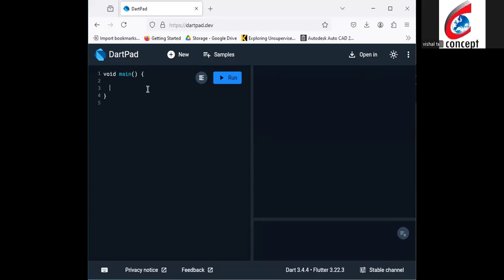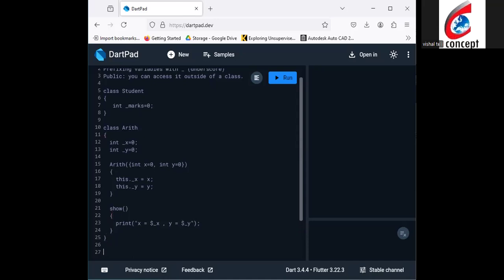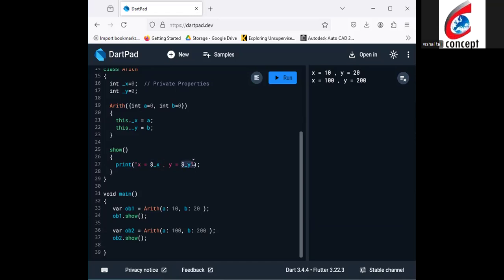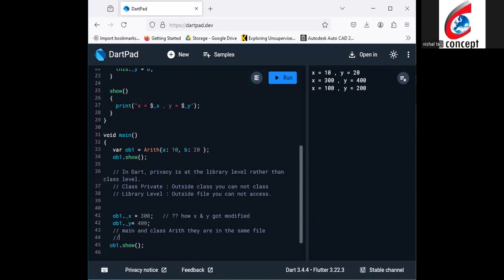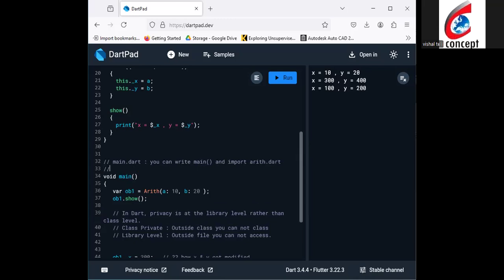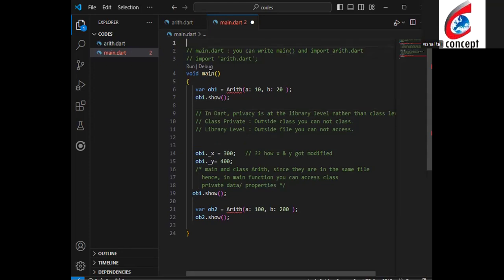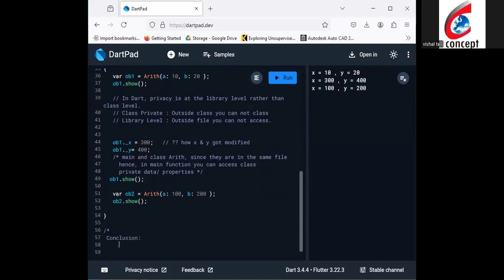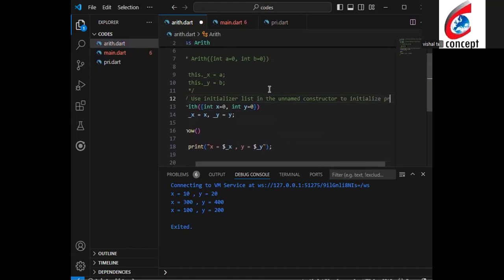Day 13 - Dart Classes and Objects - Private Fields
in this session, you’ll learn how to create Dart private fields of a class by prefixing variables with an underscore (_).